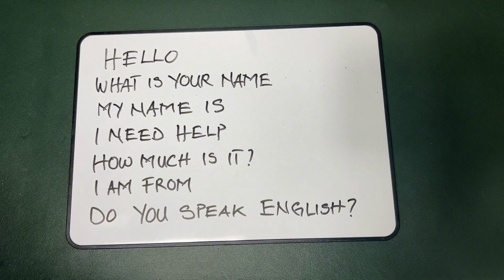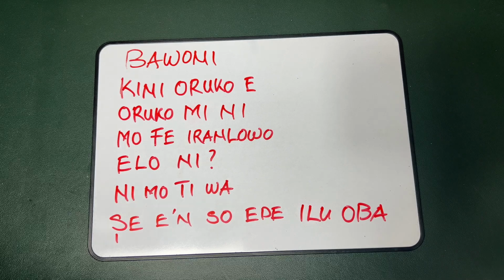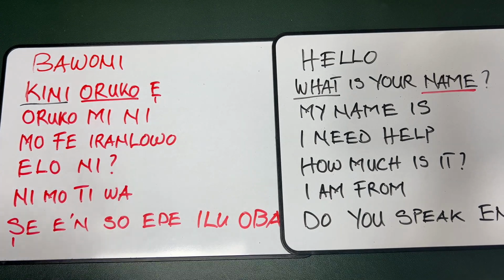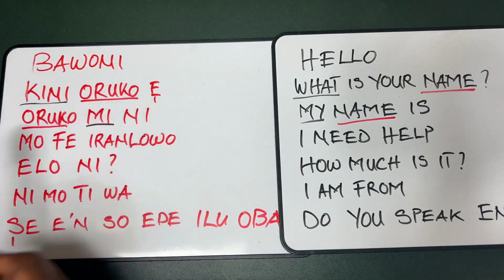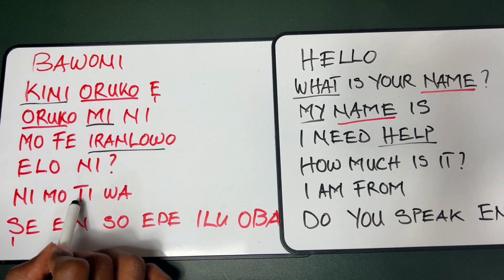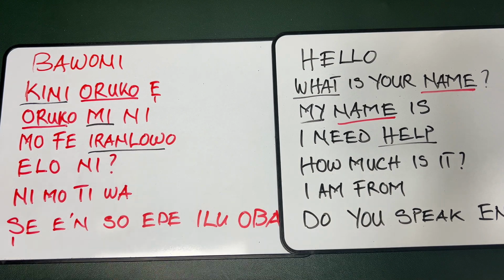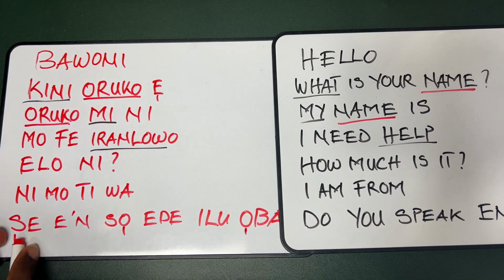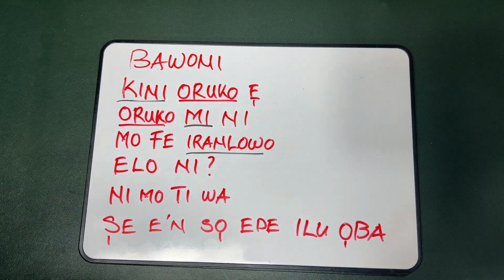Learn Yoruba in One Day! Essential Yoruba Introductions for Beginners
Welcome to Learn Yoruba in One Day! 🇳🇬✨ In this lesson, we’ll cover essential Yoruba introductions so you can confidently greet people, introduce yourself, and start conversations like a native speaker.

🔹 Some Things That You Will Learn:
✅ How to say “Hello” and “Goodbye” in Yoruba
✅ Introducing yourself and asking someone’s name
✅ Common greetings and cultural etiquette

📌 Perfect for beginners and anyone wanting to learn Yoruba fast! Let’s get started!